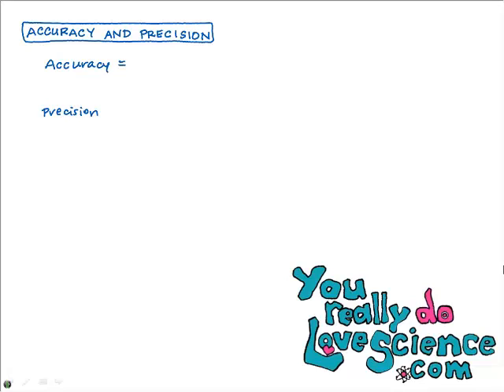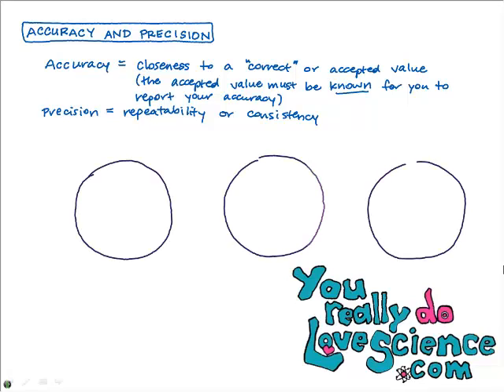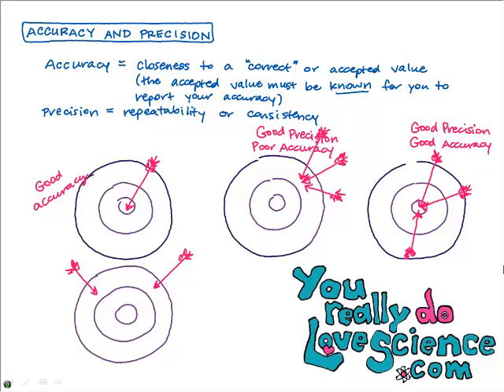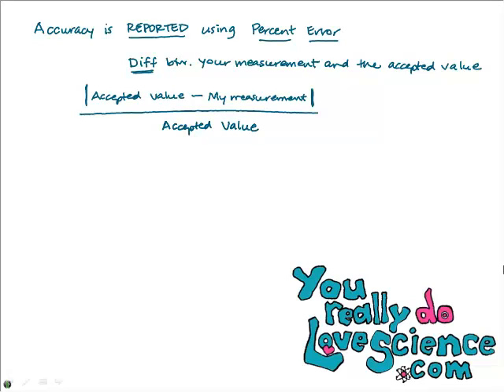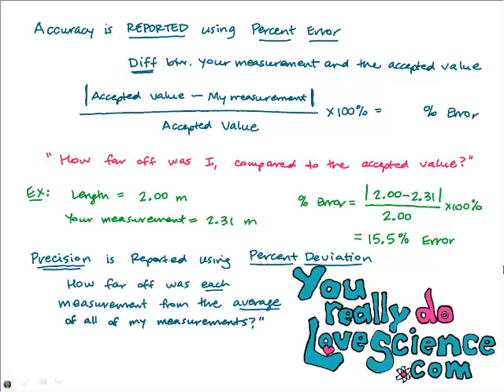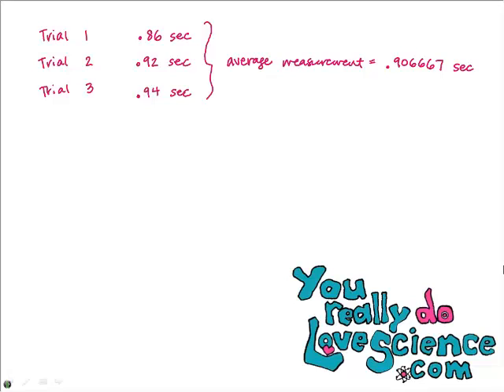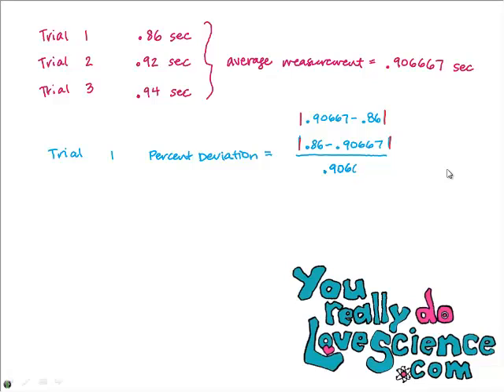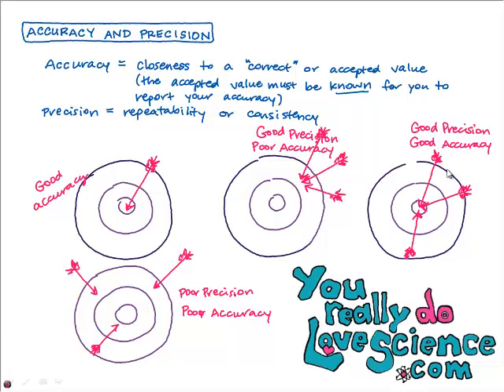Accuracy and Precision with Percent Error and Percent Deviation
Learn the difference between Accuracy and Precision and understand how to use Percent Error and Percent Deviation to explain Accuracy and Precision in your lab reports!